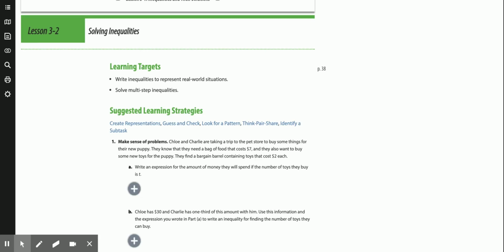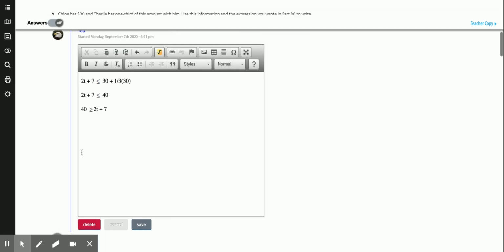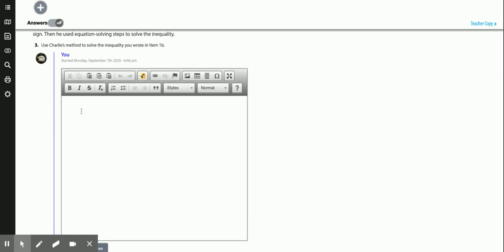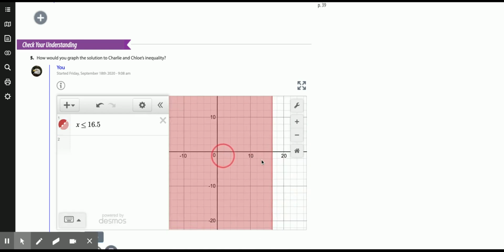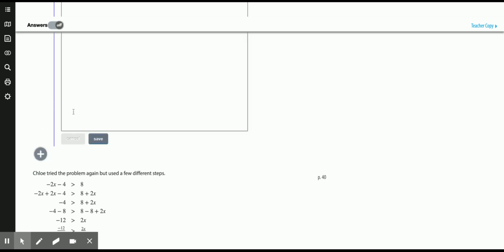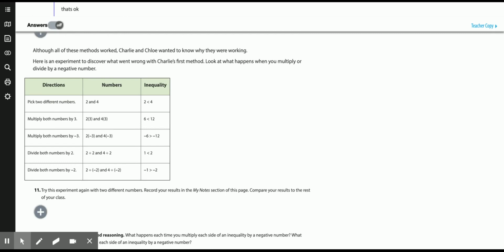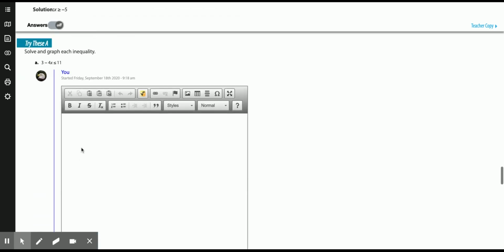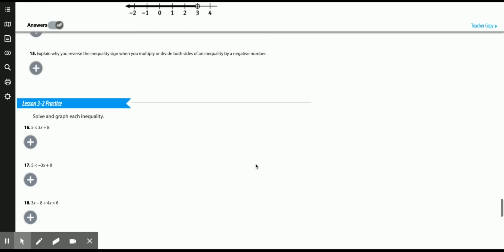Springboard Algebra 1 Lesson 3-2 Solving Inequalities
Similar to equations, we need to solve inequalities